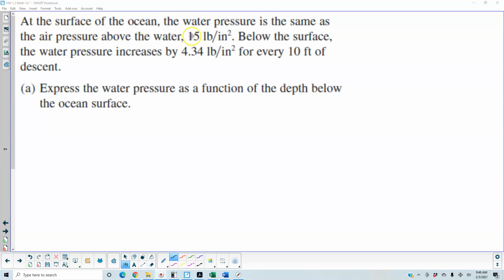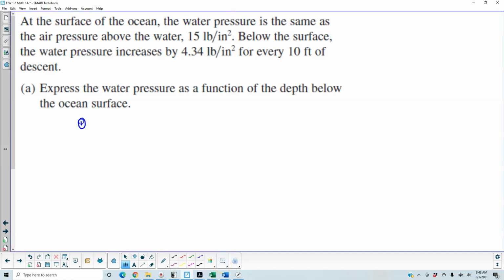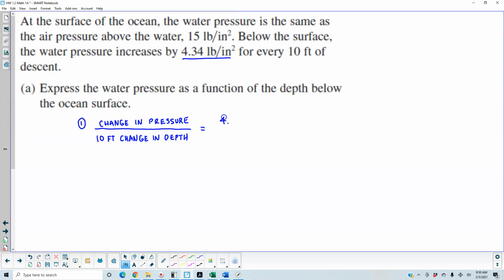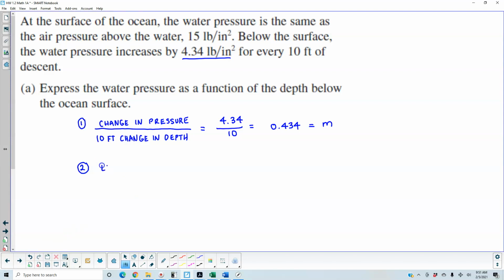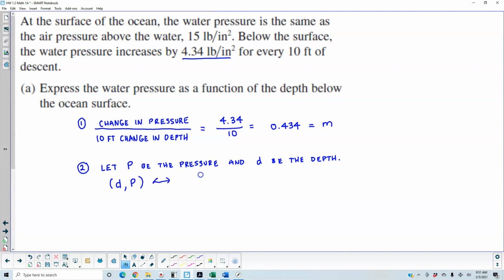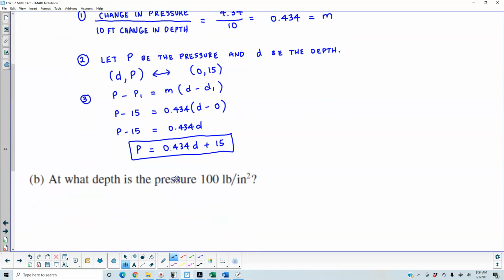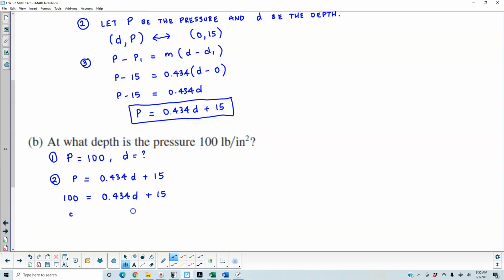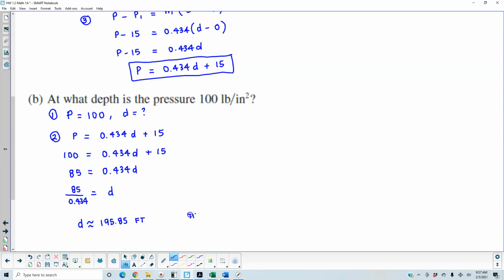Math 1A LR 1.2 WebAssign #3